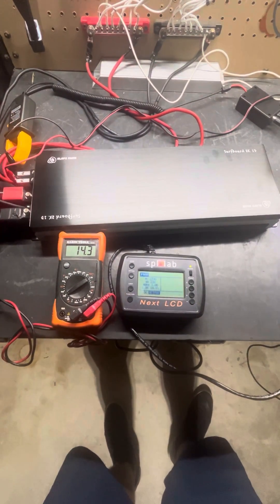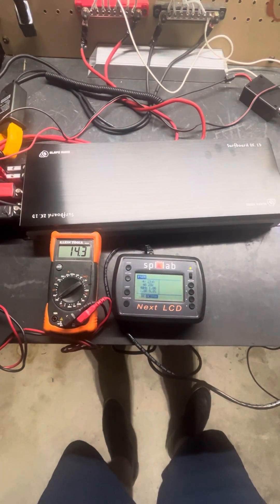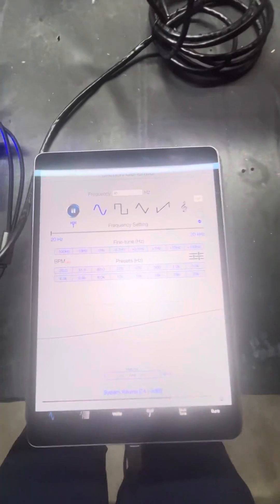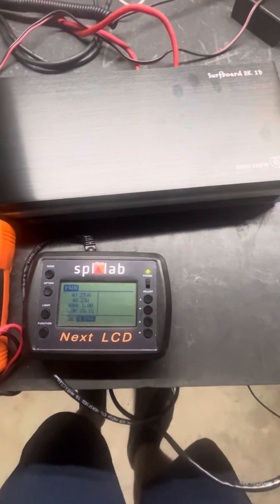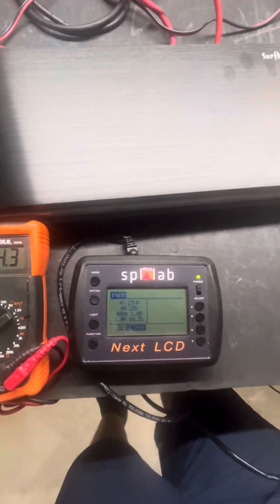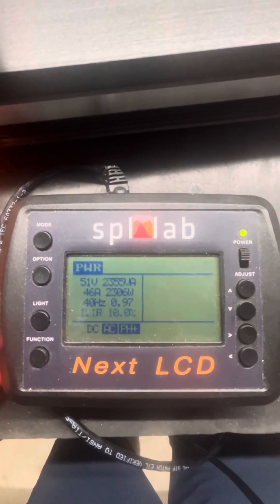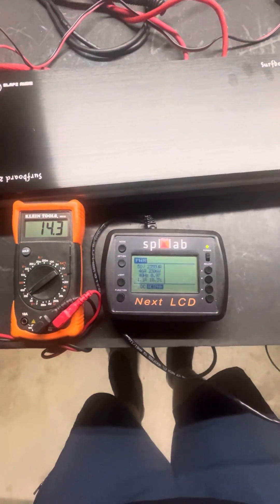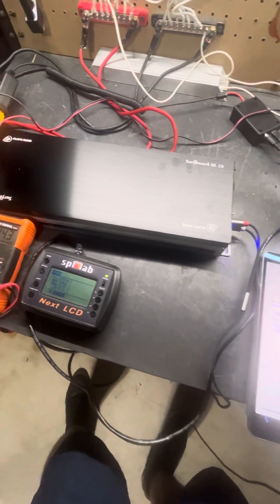SLAPZ Car Audio Surfboard 2k.1D dynamic burst dyno test on the SPL lab next LCD 2306 watts @ 1.1 ohm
SLAPZ Car Audio Surfboard 2k.1D dynamic burst dyno test on the SPL lab next LCD 2306 watts at 1.1 ohm